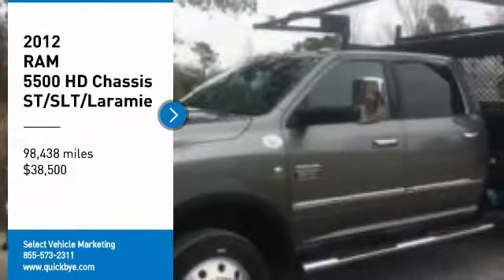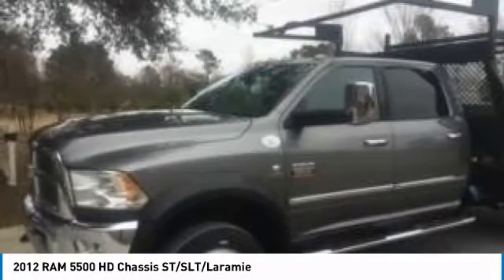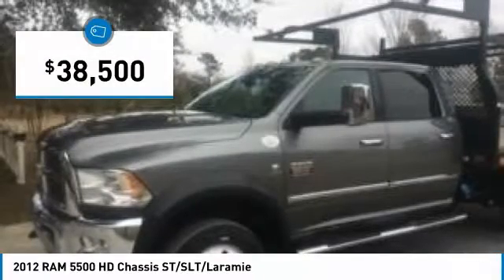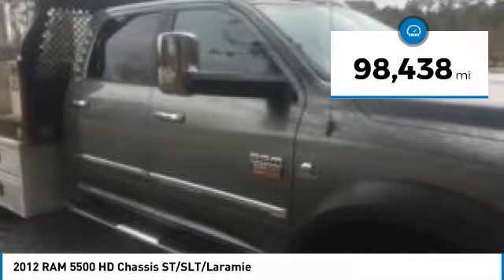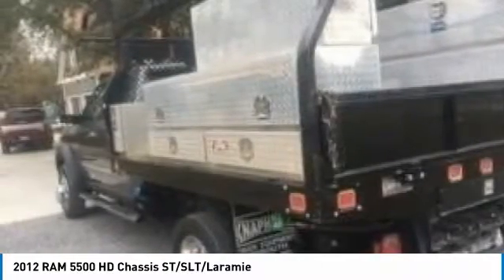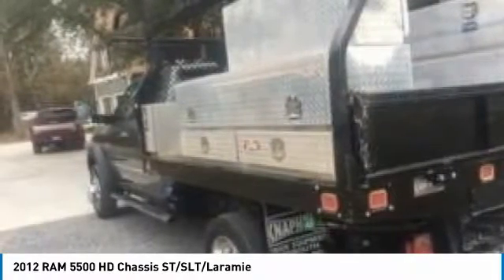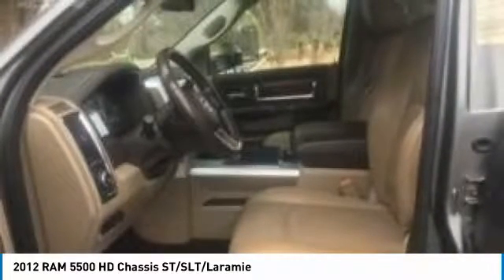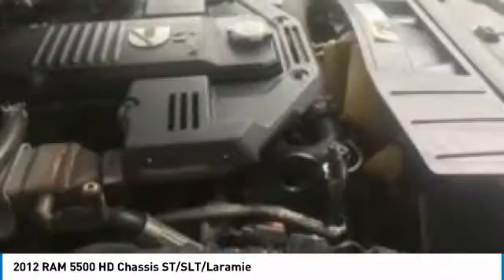2012 RAM 5500 HD Chassis DL3796CS522C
2012 RAM 5500 HD Chassis ST/SLT/Laramie

2011 Dodge RAM 5500 4X4 Crew Cab Utility Truck For Sale in Dorchester, South Carolina 29437Get ready to tackle anything that comes your way with this 2011 Dodge RAM 5500 4X4 Crew Cab Utility Truck! This full-size pickup features a stunning Grey on Tan look that will command the attention of anyone who sees it.  Powered by a Cummins 6.7L I6 24V diesel engine that is paired with 6-speed automatic transmission, this truck is eager to get to work.  With spacious crew cab seating you will be fully prepared for whatever comes next.This Dodge RAM 5500 comes fully loaded with options and features that are indispensable to anyone who likes to work hard...and play even harder! Some of this truck's other advantages include: Ladder RackTool BoxesSnow Plow and Cold Weather SetupSingle Rear Axlesdiv align=center style=text-align: center; color: rgb